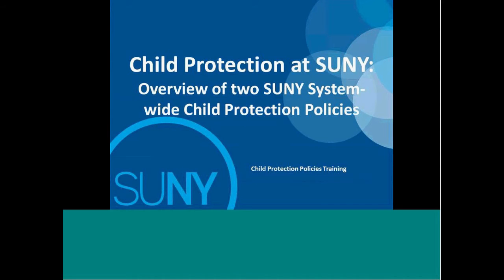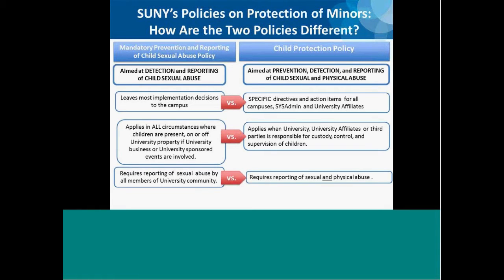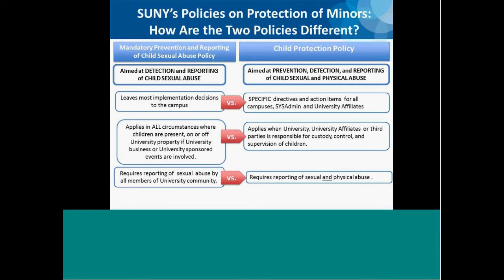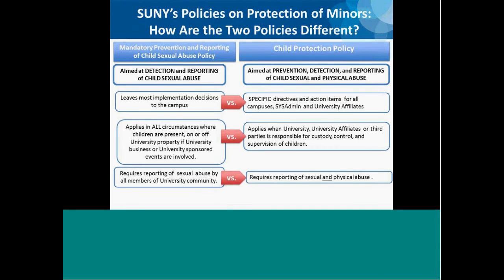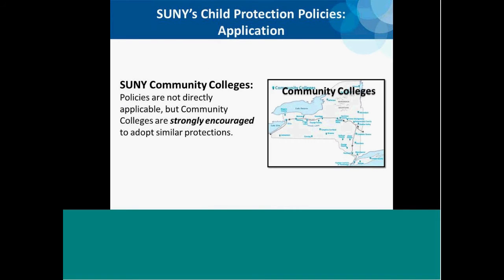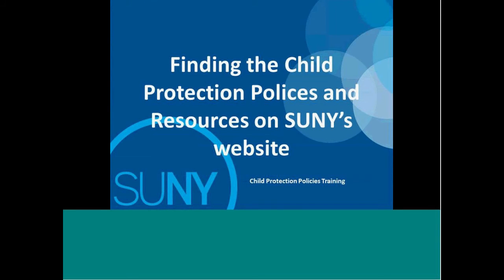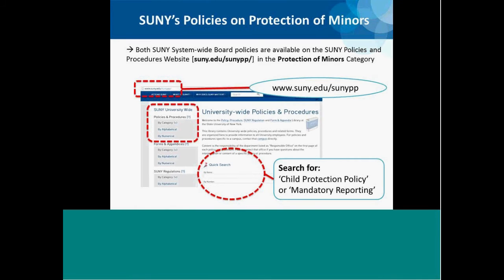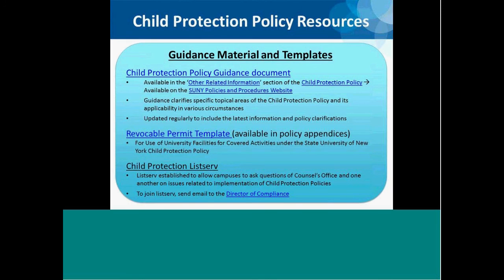Module 3 Policies Overview & Resources